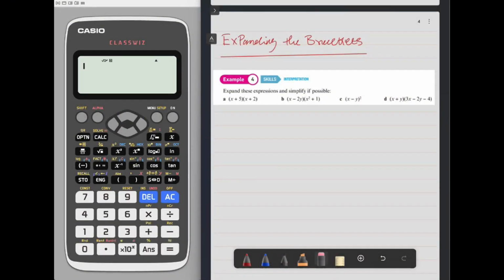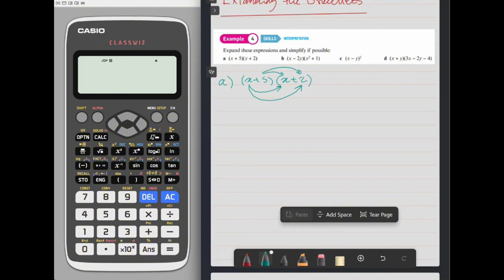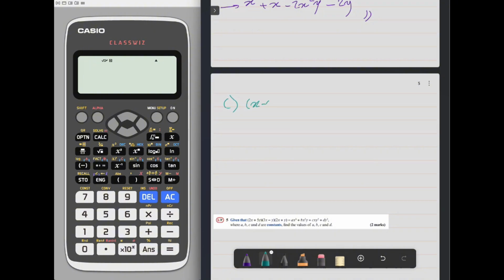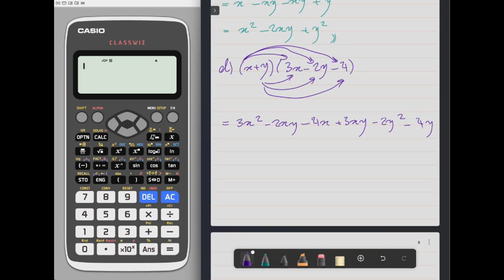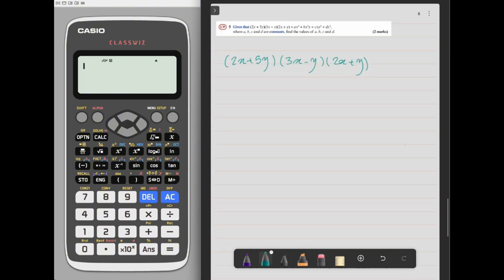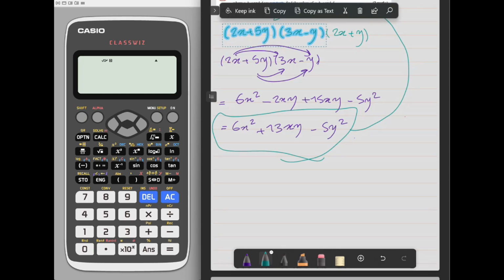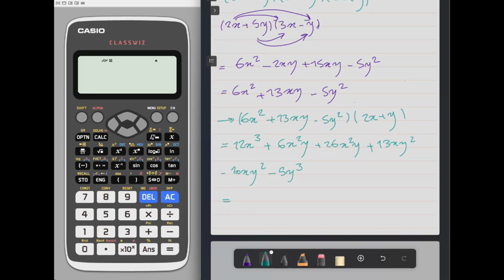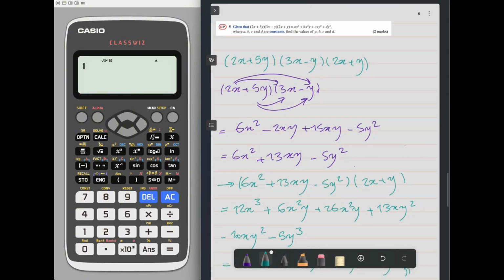Algebraic Expressions - Section 1.2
Edexcel International A level Mathematics - Pure Mathematics 1 - Chapter 1 Algebraic Expressions - Expanding the Brackets